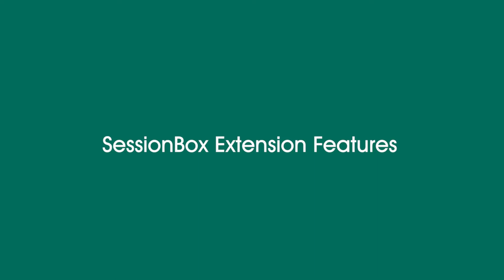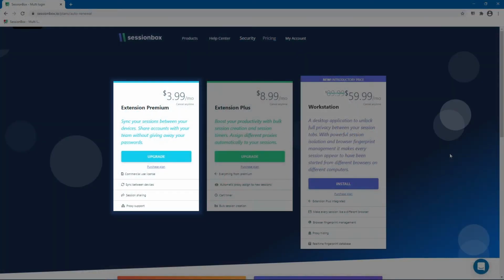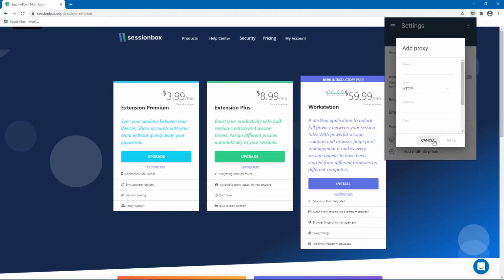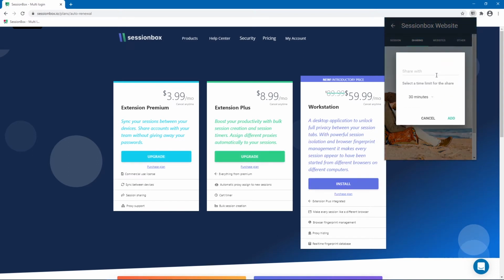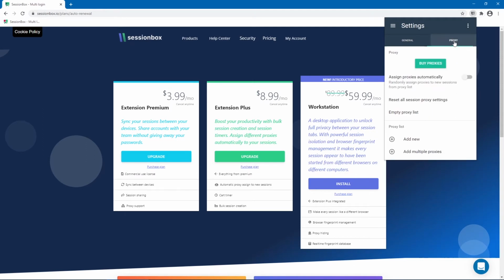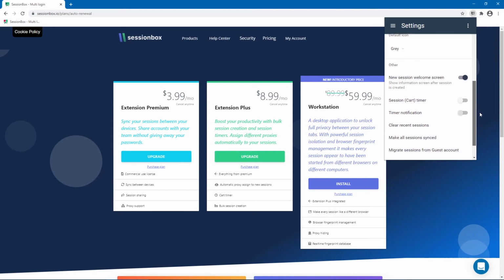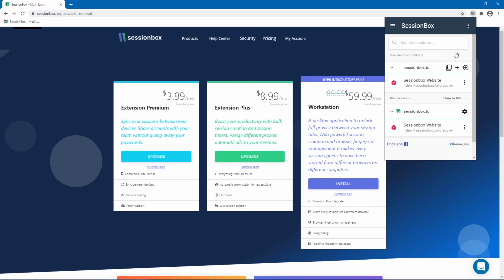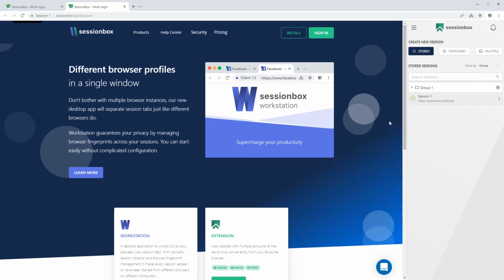SessionBox Extension Features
Are you interested in SessionBox Extensions? Please check out all of our extension features.